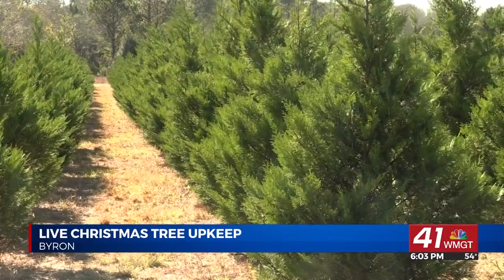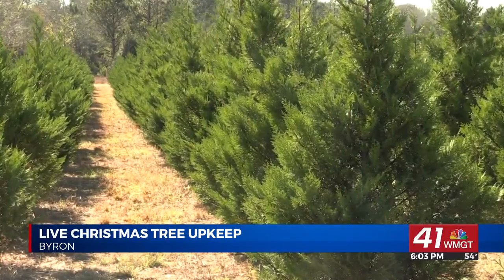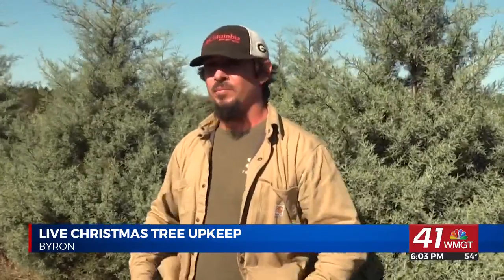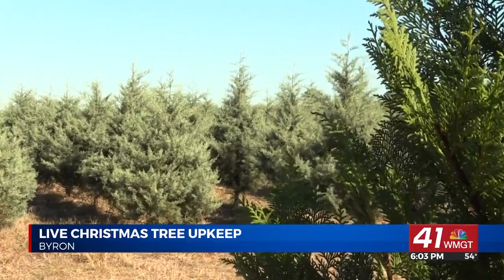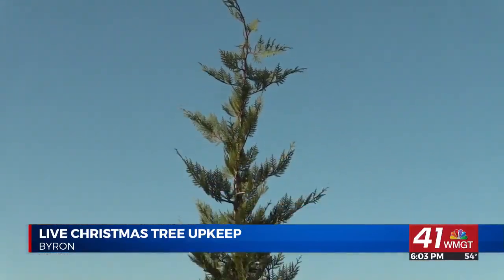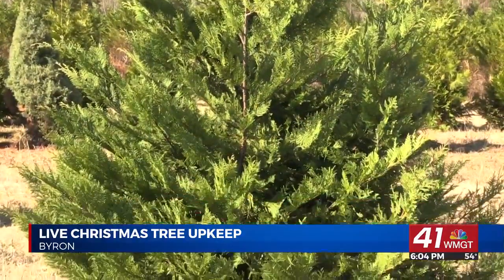Roberts Christmas Tree Farm offers tips to find and care for your live Christmas tree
For many families, picking out a live Christmas tree is a holiday tradition. But if you’re a first time buyer, knowing how to care for a tree can be tricky. That's why Robert’s Christmas Tree Farm has some tips for picking out the perfect tree and how to keep it fresh through the holiday.